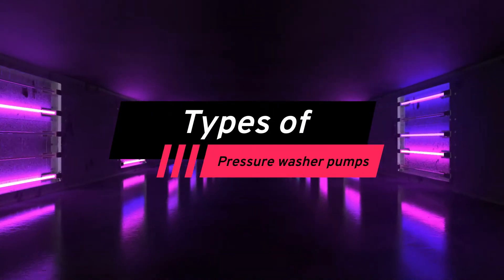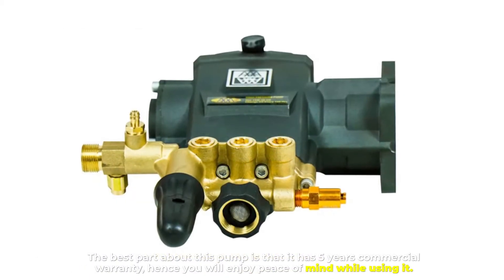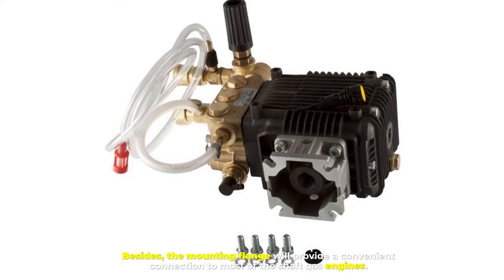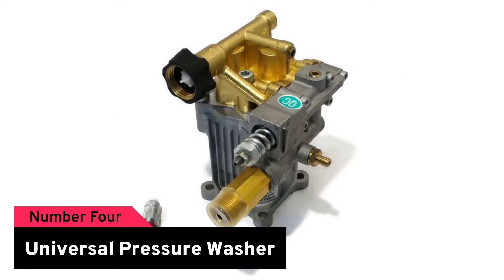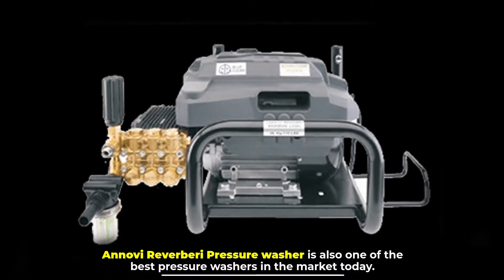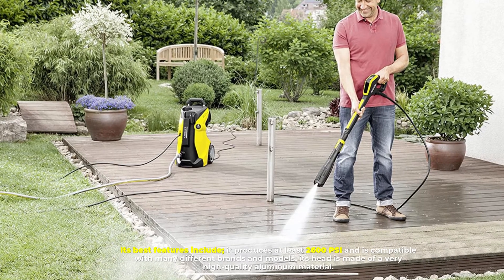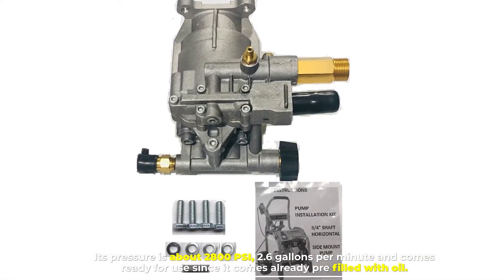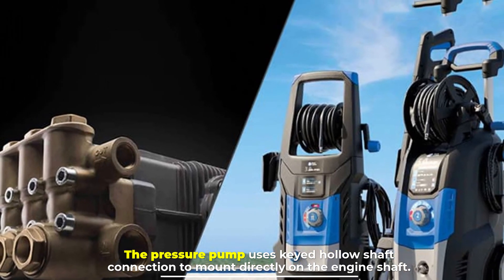Types of Pressure Washer Pumps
1. OEM Technologies 90029 Replacement Pressure Washer Pump
2. PEGGAS Horizontal Pressure Washer Pump - 3/4“ Shaft
3. Himore | Universal 2800PSI Power Pressure Washer Water Pump
4. OEM Technologies 90029 Replacement Pressure Washer Pump
5. SurmountWay 3200 PSI Pressure Washer Pump

There are very many varieties and brands of pressure water pump from different manufactures available in the market today. So, learn more let's go.

Number 1
AAA Technologies Plunger Pump
The second last pressure washer pump that you can consider spending your hard-earned income on is this AAA technologies Plunger Pump.  It is very efficient and ensures top performance while minimizing the engine load. The best part about this pump is that it has 5 years commercial warranty, hence you will enjoy peace of mind while using it.

Number 2
Annovi Reverberi Kit Replacement Pump
One of the pressure washers that you can consider buying is this Annovi Reverberi kit replacement pump. It is available in two different mounting configurations. You can mount it directly on the engine shaft. Besides, the mounting flange will provide a convenient connection to most of the shaft gas engines.

Number 3
New Gasoline Premium Pressure
Another product that is worth spending your hard-earned income on and is a high-quality replacement pressure pump to replace your pump with is the New Gasoline Premium pressure washer. Its main features include; it is rated 2700 PSI and 2.3 GPM which is suitable for all the house cleaning projects.

Number 4
Universal Pressure Washer
This universal pressure washer will make your cleaning process easy and quick. Shipping is done on the same day you place your order. The pressure washer produces pressure levels of up to 2800 PSI and 2.5 gallons. The best part about this pressure washer is that it comes ready to use with pre-filled oil and also comes with its own thermal valve.

Number 5
Annovi Reverberi Pressure Washer
Annovi Reverberi Pressure washer is also one of the best pressure washers in the market today. It is made of special die-cast anticorrosion finished and the plungers are made of hardened stainless steel. For easy and faster cleaning.

Number 6
New Premium Pressure Washer
This New Premium Pressure washer is also one of the best pressure washers in the market today. Its best features include; it produces at least 2600 PSI and is compatible with many different brands and models, its head is made of very high-quality aluminum material. Besides, it fits vertical crankshaft engines and will help you greatly in small house cleaning projects and even washing your cars or trucks

Number 7
Homelite Universal Power Pressure Washer Pump
Another pressure washer that will make your cleaning process fast, is this Homelite Power Universal Pressure washer pump.  Its pressure is about 2800 PSI, 2.6 gallons per minute, and comes ready for use since it comes already pre-filled with oil.

Number 8
Annovi Reverberi Triplex Plunger Pumps
Annovi Reverberi triplex plunger pumps have two different mounting configurations. This makes it appeal to very many people who prefer either of the mounting configurations. It has engine-driven units vertical gas units. The pressure pump uses keyed hollow shaft connection to mount directly on the engine shaft.